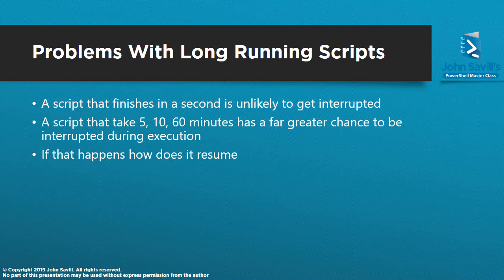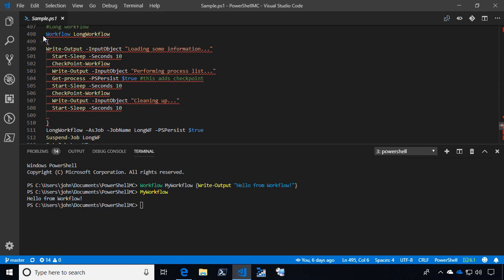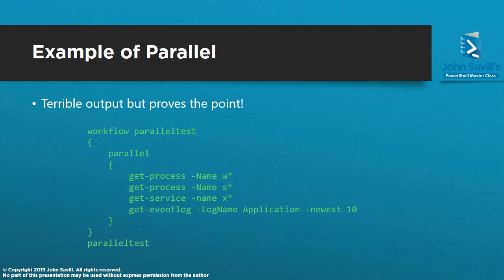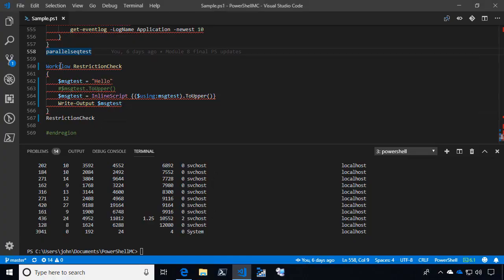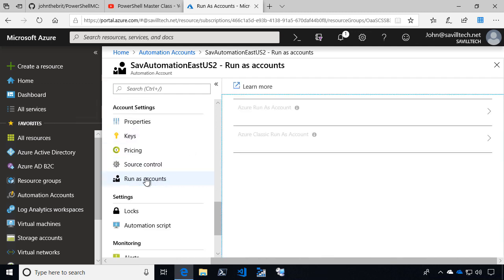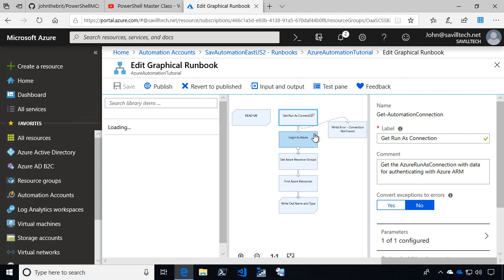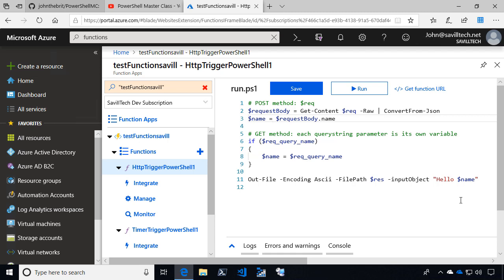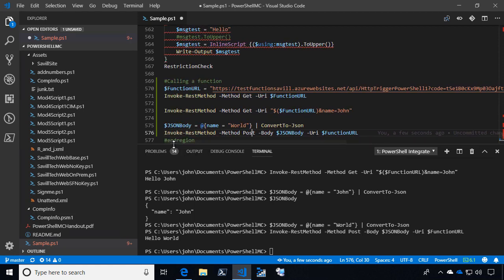PowerShell Master Class - Automation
This module explores PowerShell workflows and using Azure Automation and Azure Functions with PowerShell.

00:00 Introduction
00:54 Problems with long running scripts
02:07 Workflow overview
05:46 Checkpoints
11:53 Workflow and parallel tasks
14:28 Workflow parameters
18:17 Workflow restrictions
21:22 Azure Automation
34:58 Azure Functions
45:30 Close